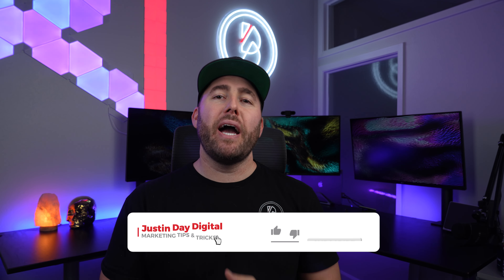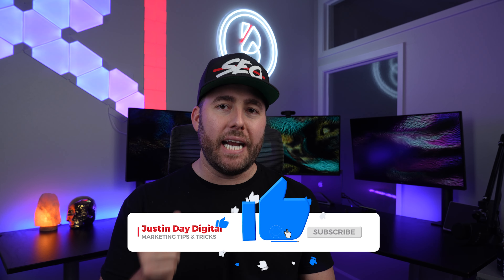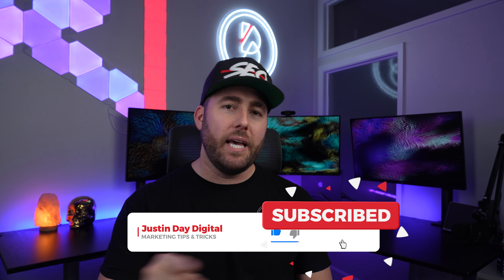What Are Keywords and How to Use Them for SEO?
Keywords | Marketing 101

Whenever you search for something on Google or other search engines, you insert certain words and phrases, also known as keywords. Both individual words like “Australia” as well as phrases like “best time to travel to Australia” are considered keywords.

Generally, people refer to keywords as queries or Google searches unless they work in digital or content marketing or in the SEO industry. But why are keywords important and how exactly can you use them for SEO?